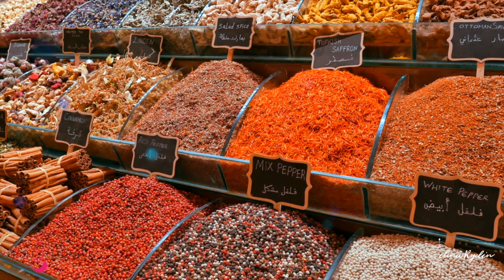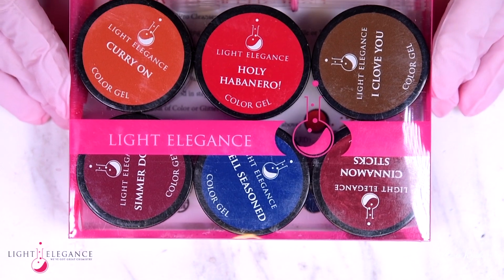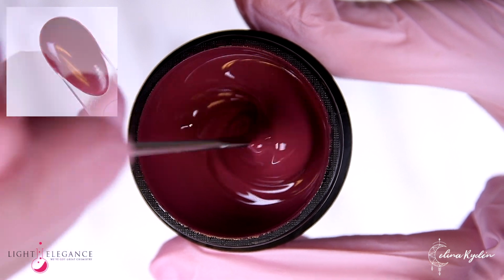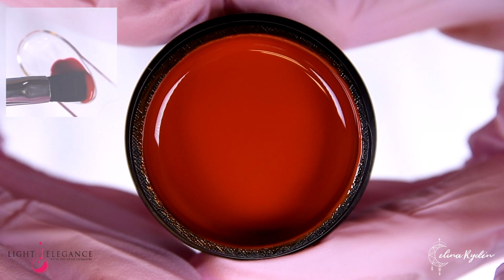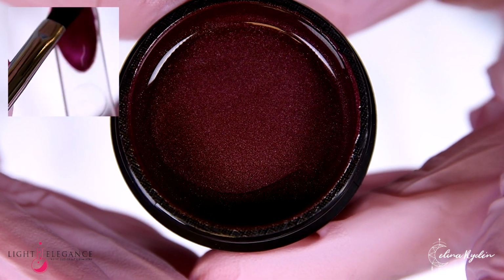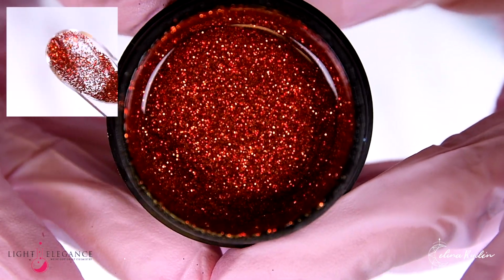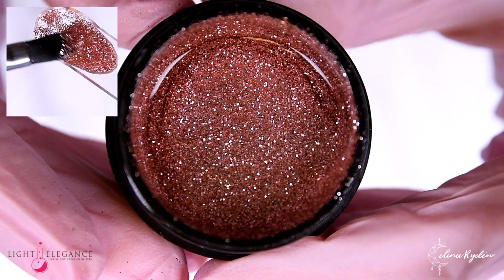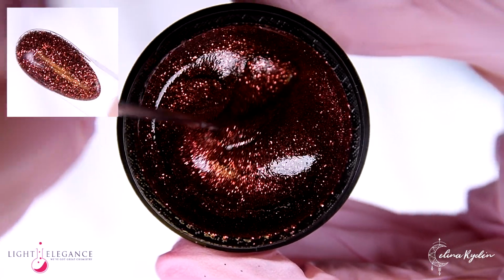NEW!! COLOR SWATCHES AND PRESENTATION | LIGHT ELEGANCE FALL COLLECTION 2020 "SPICE" | GEL NAILS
for Swarovski crystals, nail art products, video tutorials and much more!

WEBSHOP - nagelprodukter, nageltillbehör, Swarovski, nailart, naglar, tutorials och mycket mer!

▼ ▽ VIDEO INTRO MADE BY @LOVEPORTRAITS100 - Use the code CELINA in your order and get a free glitzy background with your portrait!

▼ ▽ MUSIC
epidemicsounds.se